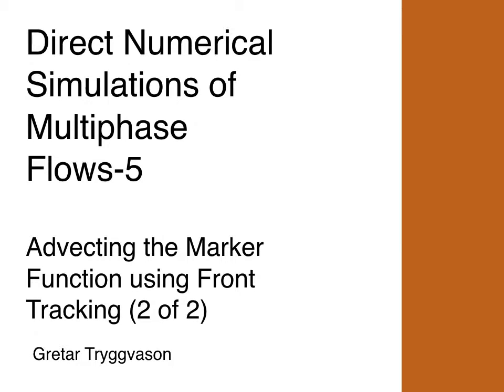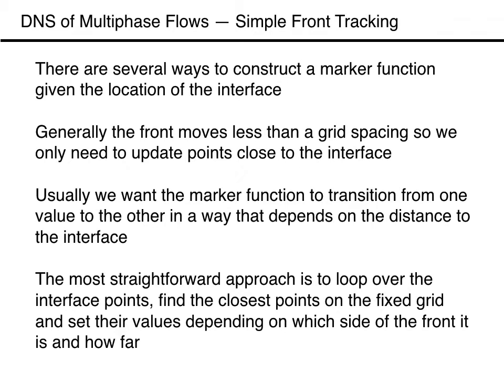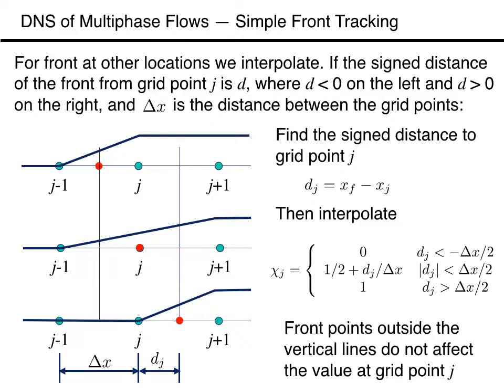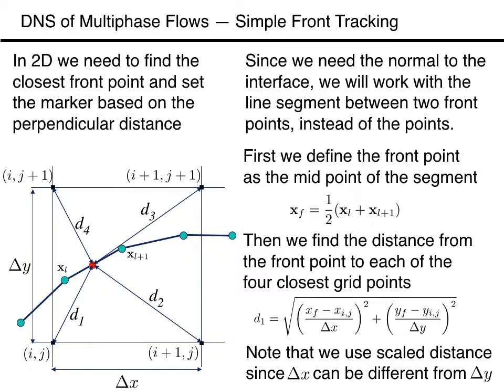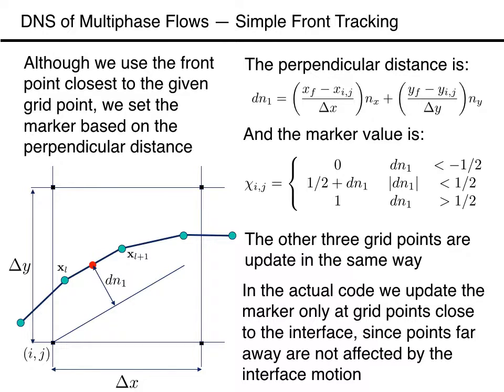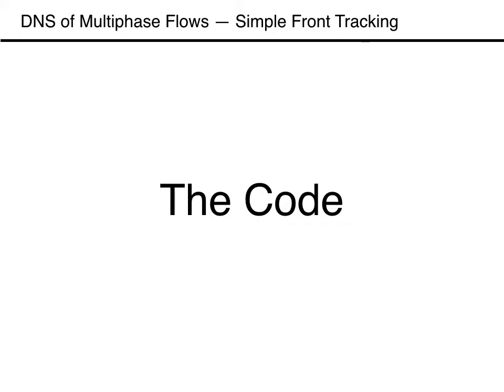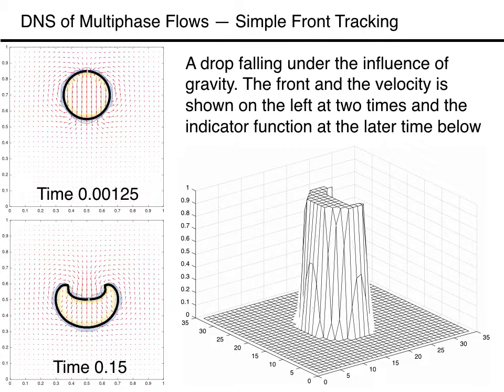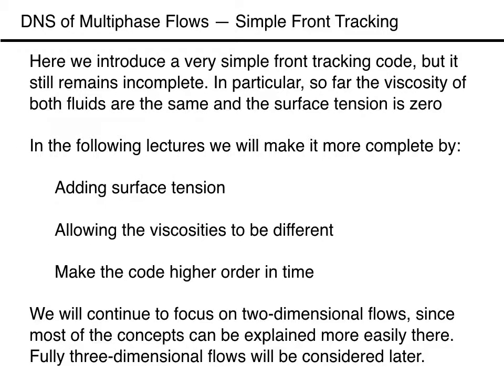FrontTracking 5 2